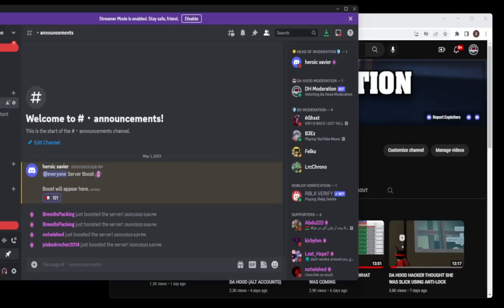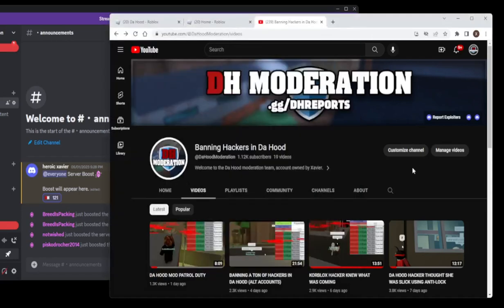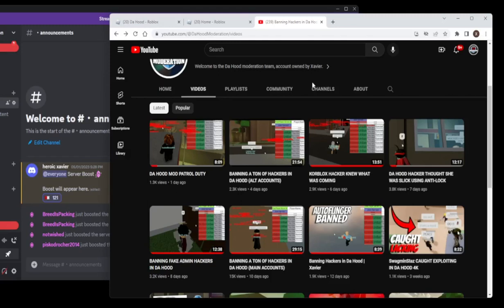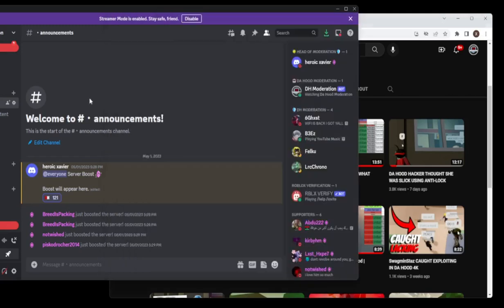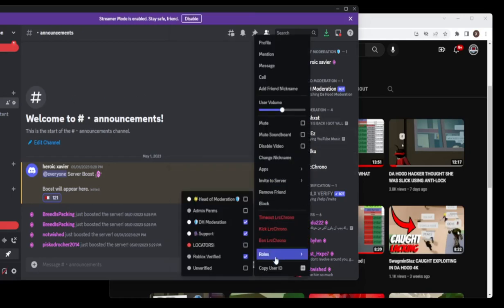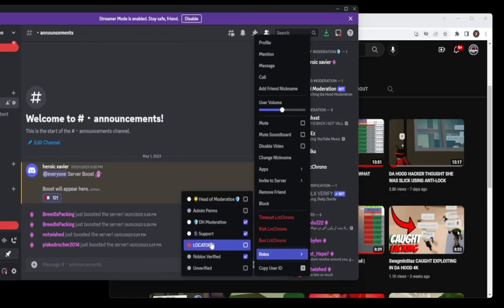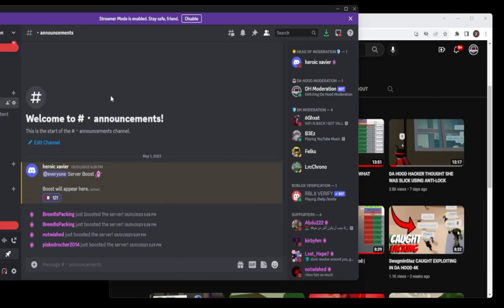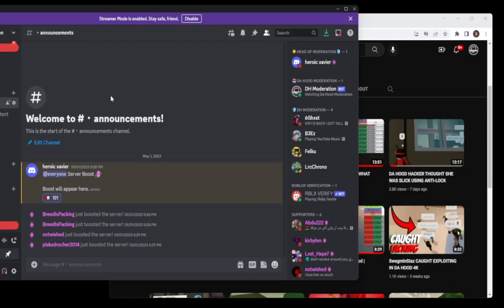DA HOOD EXPLOITER LOCATOR AGENCY NEEDS YOU!